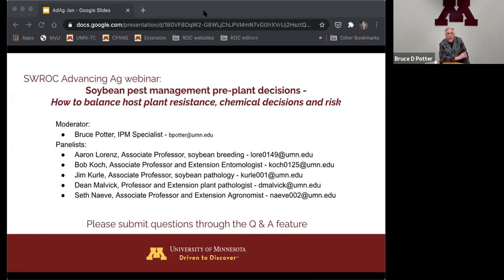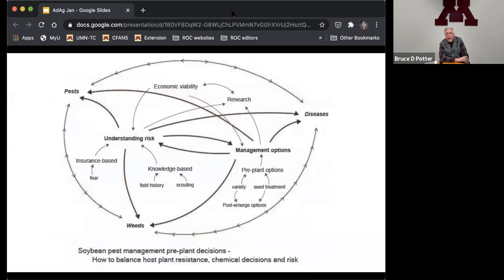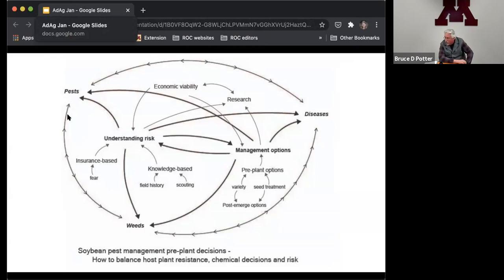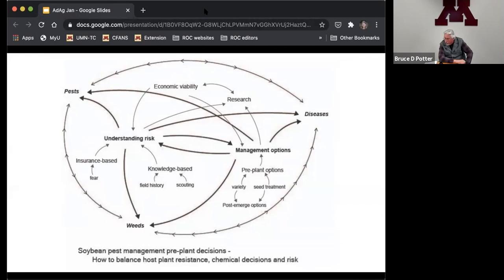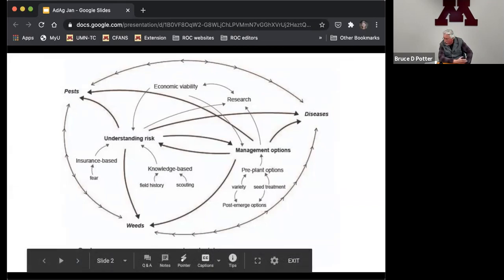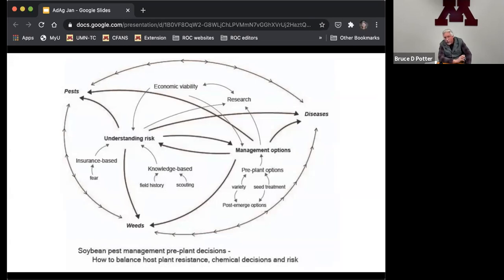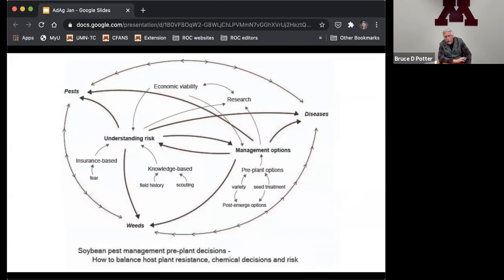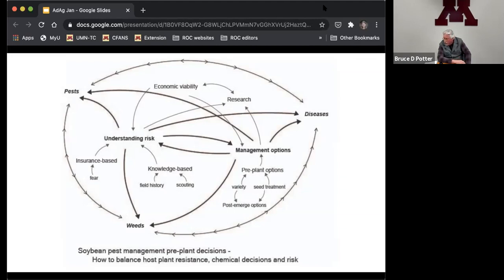Soybean pest management pre-plant decisions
Soybean pest management pre-plant decisions - how to balance host plant resistance, chemical decisions and risk
IPM Specialist Bruce Potter leads a panel discussion and question and answer session on soybean pest management decisions that can be made prior to planting. Panelists include:
- Aaron Lorenz, Associate Professor, soybean breeding
- Bob Koch, Associate Professor and Extension entomologist
- Jim Kurle, Associate Professor, soybean pathology
- Dean Malvick, Professor and Extension plant pathologist
- Seth Naeve, Associate Professor and Extension agronomist

This webinar was recorded live on January 27, 2021.